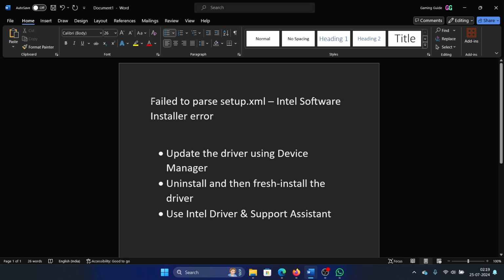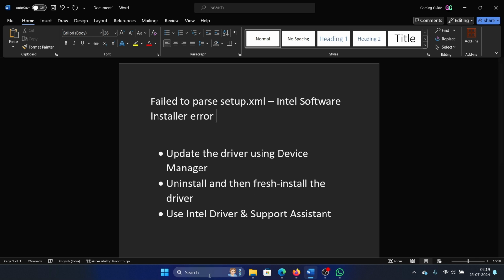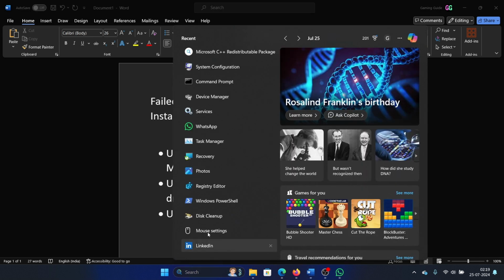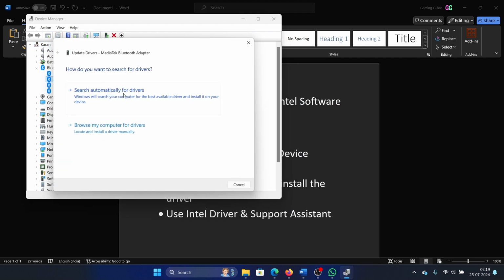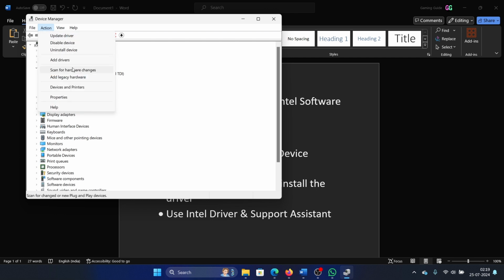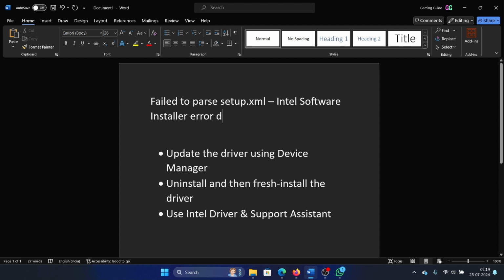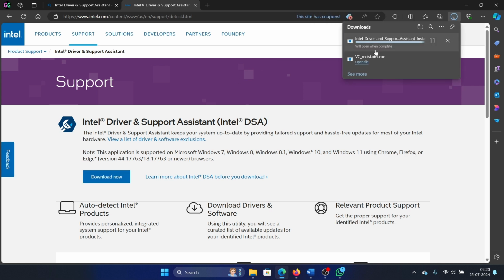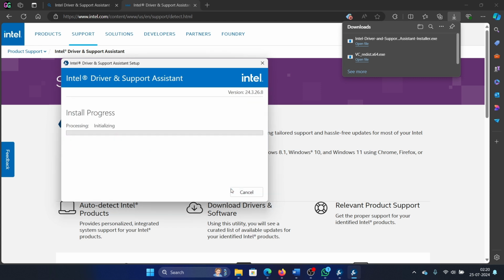How to Fix Failed to Parse Setup.xml Intel Software Installer Error on Windows 11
Video Title: How to Fix Failed to Parse Setup.xml Intel Software Installer Error on Windows 11

If you wish to Failed to parse setup xml Intel Software Installer error, then please watch this video.